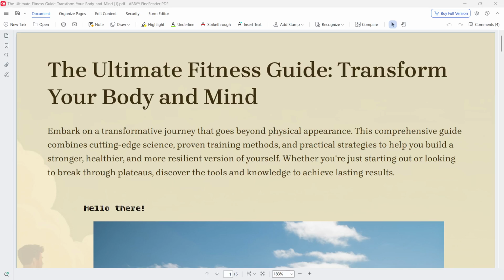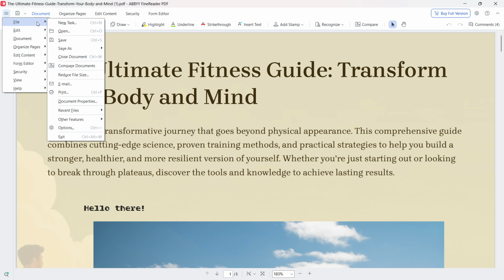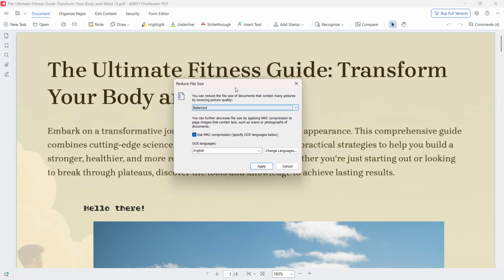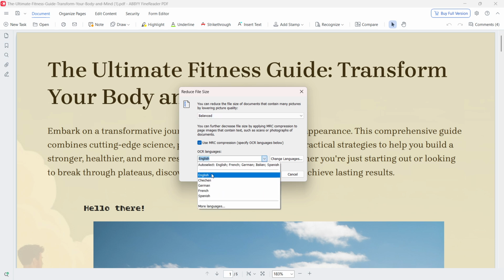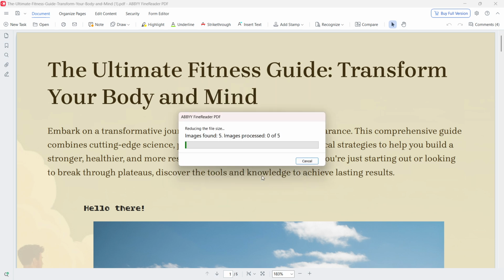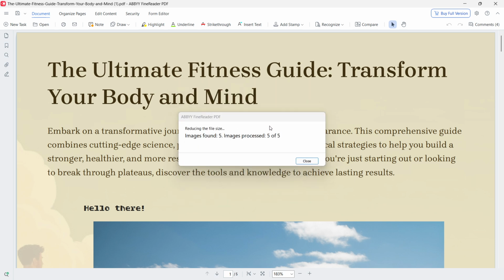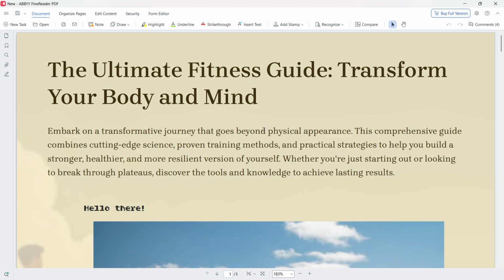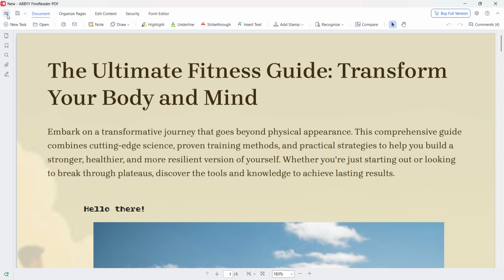How To COMPRESS PDF In ABBYY FineReader (QUICK & EASY) 2026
In this video, I’ll show you how to compress PDF in ABBYY FineReader. This is a full step-by-step guide on how to reduce PDF file size quickly and easily using ABBYY FineReader in 2026. If you’ve been trying to compress PDFs without losing quality, this is the video you need to watch!